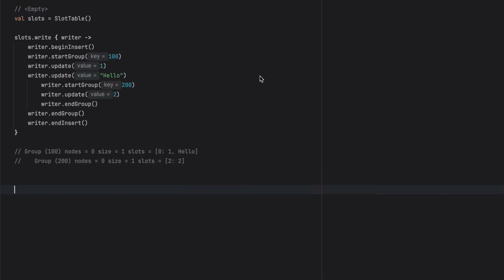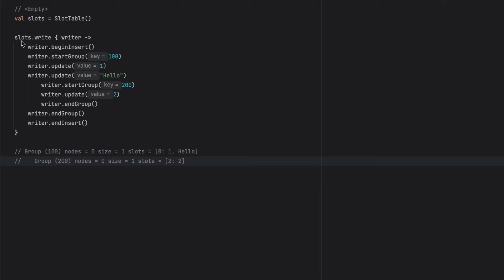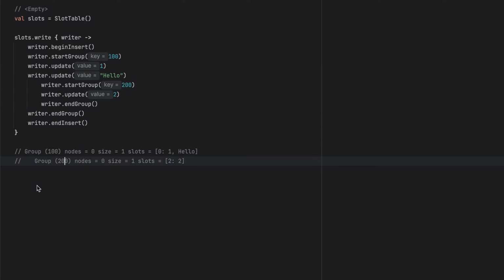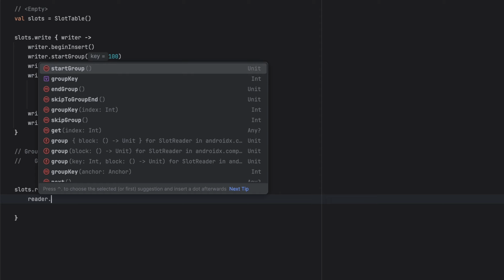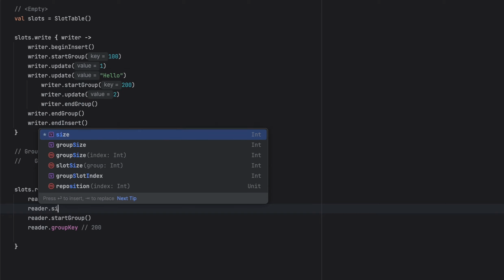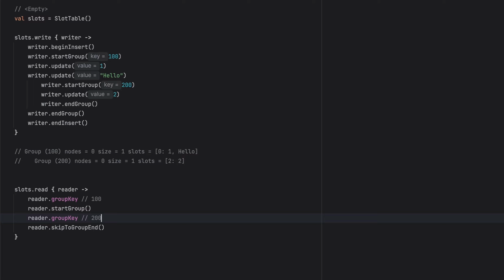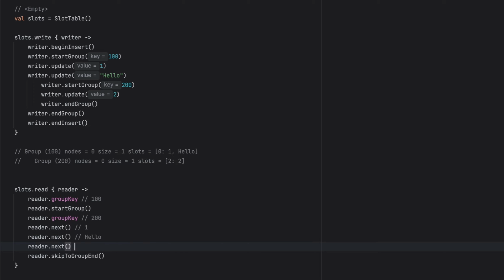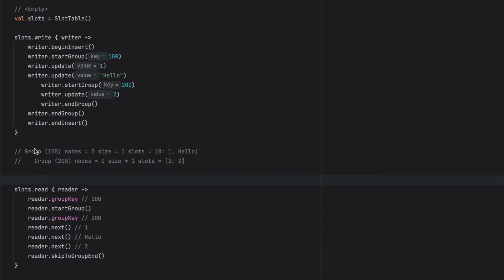Jetpack Compose - Slot table (How to read & skip groups)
In this video, I'm starting with a simple structure inside of a slot table. It contains a parent and a child group. The groups contain data in their slots. I will show you how to read the slot from the start to the end.